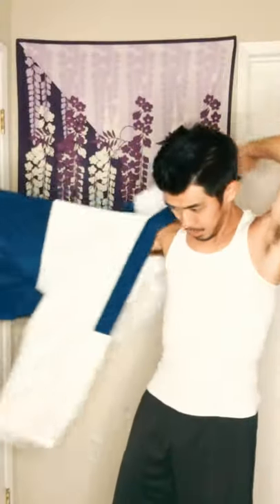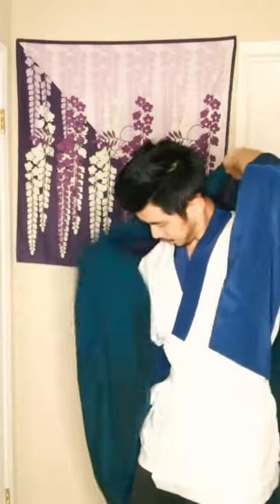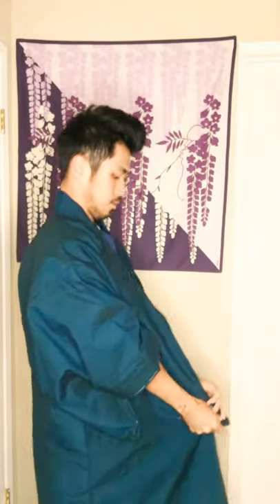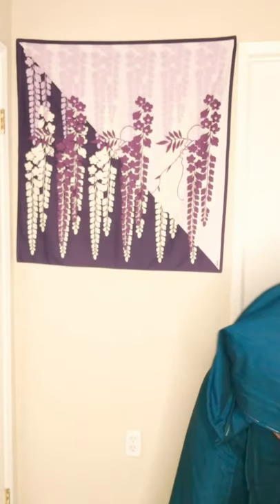How to wear kimono for men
I'll show you the steps for how to wear kimono and haori. 😄✨

Learn JPNese w/ Kaz sensei! 🔗 In bio!

You can also sign up to my online class there as well!